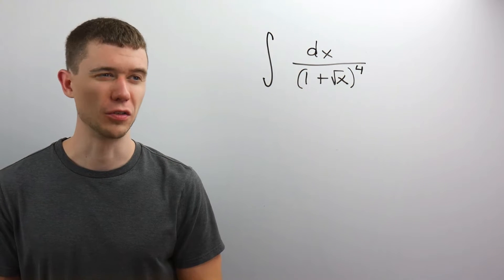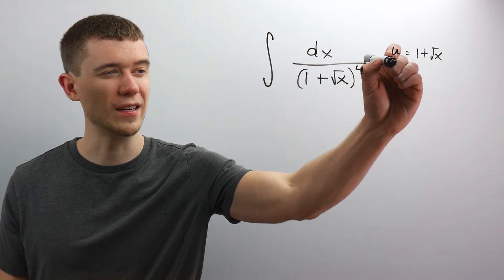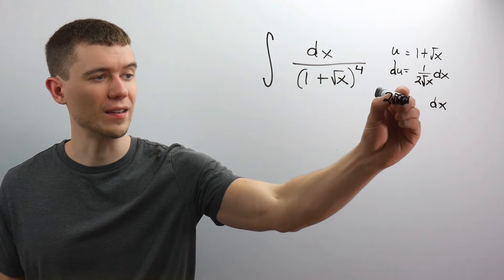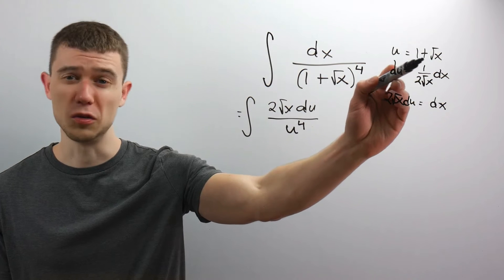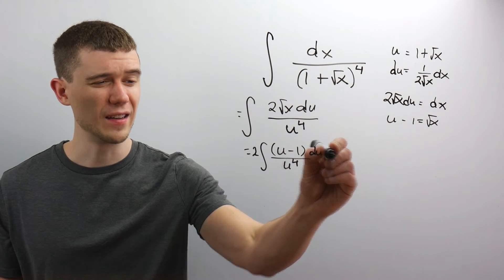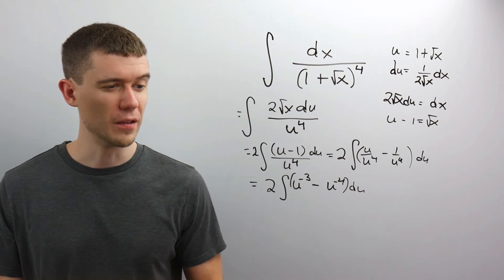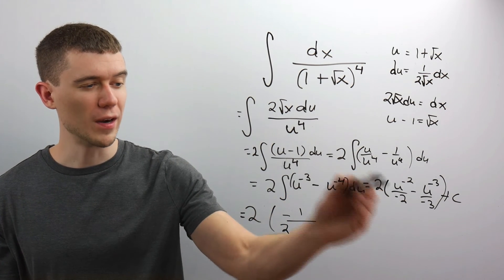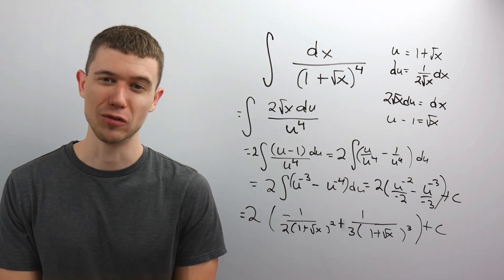You’ll Love This U Sub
🎓Become a Math Master With My Intro To Proofs Course!